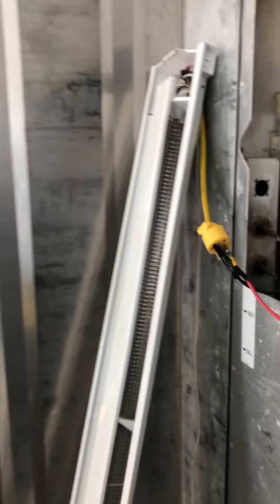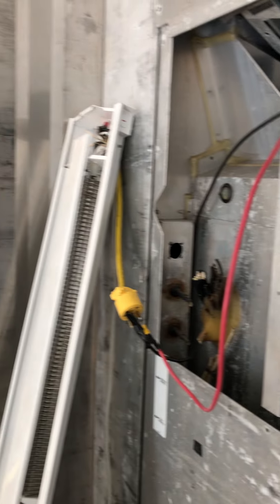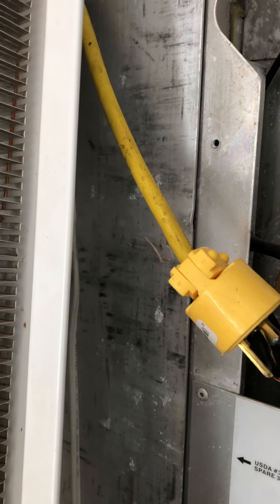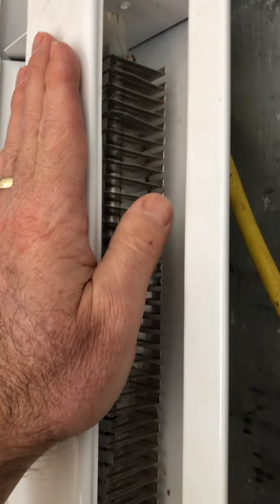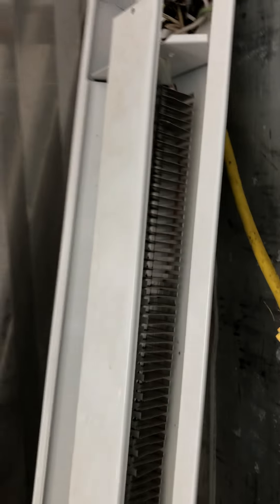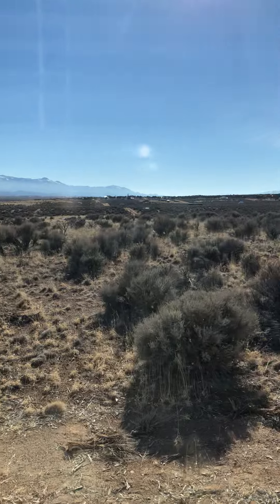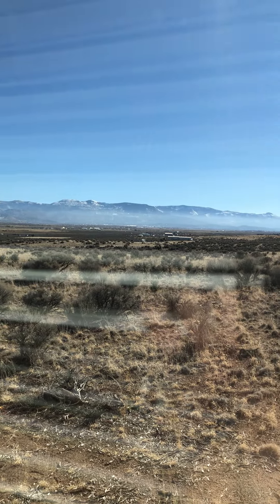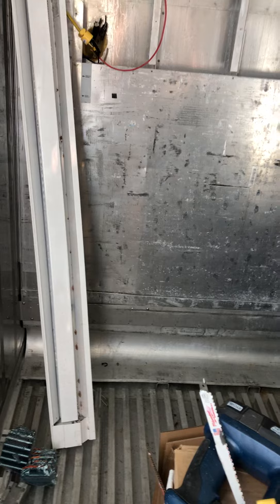Baseboard heater 1500W connected directly to two 250 w solar panels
Using a baseboard heater to warm up the space a little right before Christmas.

The resistance and the ohms have to match up to the solar panels.  It worked out perfectly to have the two solar panels.